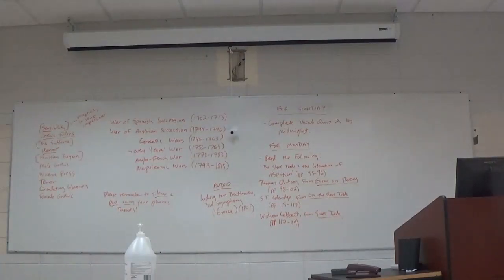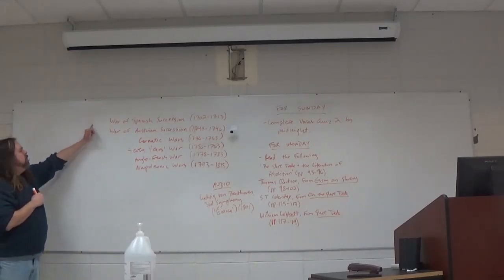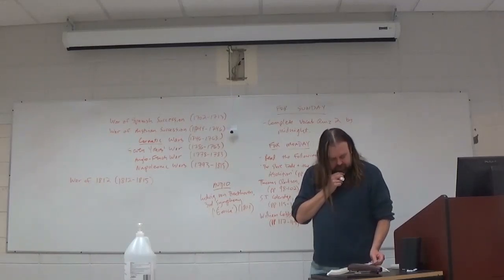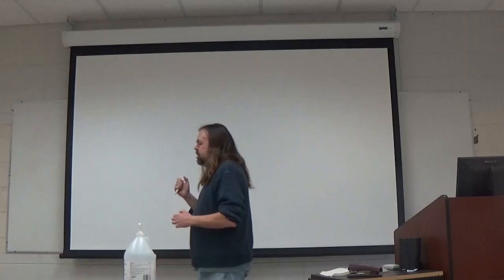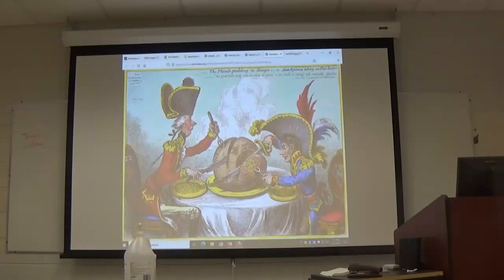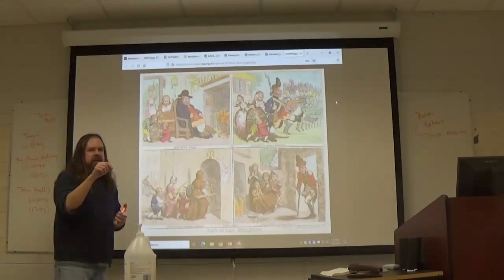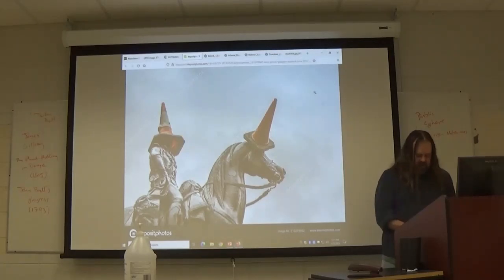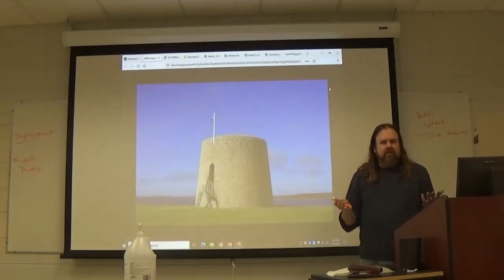British Literature II Fall 2023 Poetry in the Napoleonic Wars